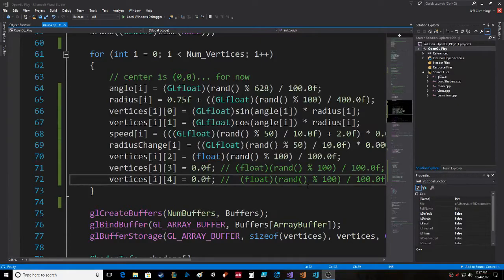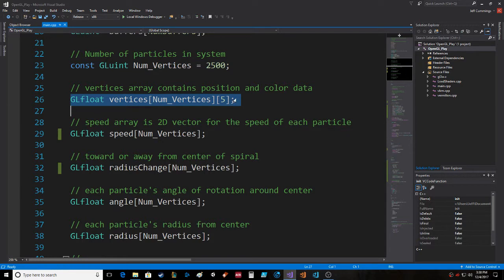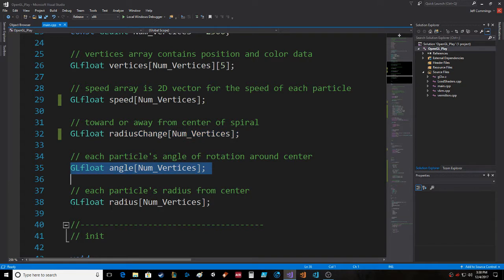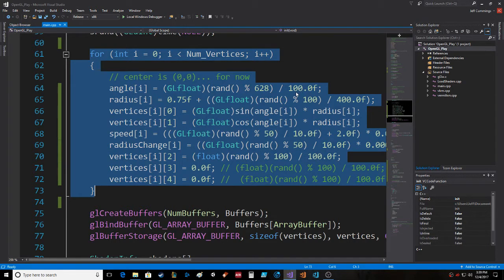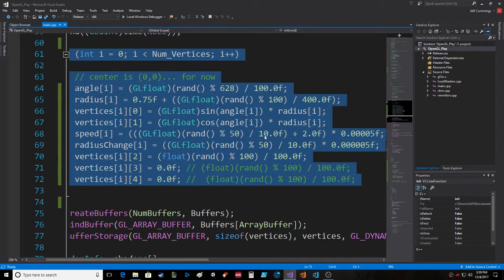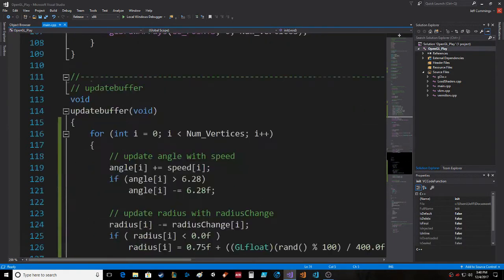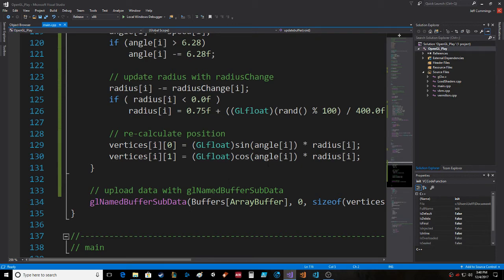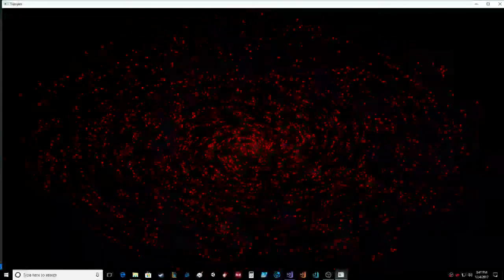OpenGL Particle System Spiral Rotation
This is an example of a particle system that centers on the center of the screen (0,0) and all the particles spiral down into the center and recycle for a forever display.